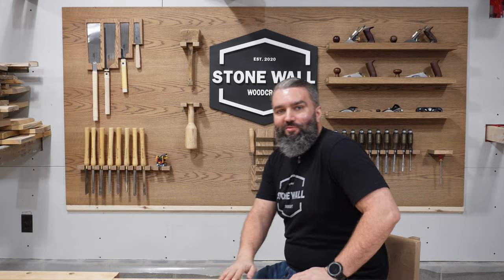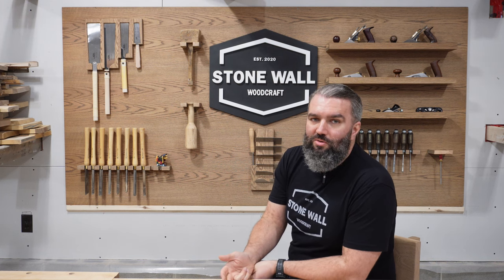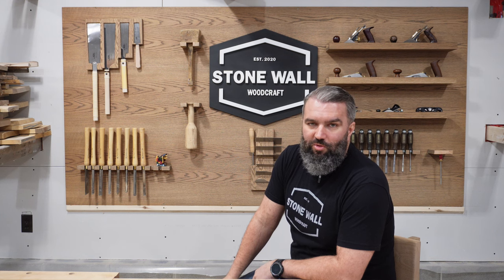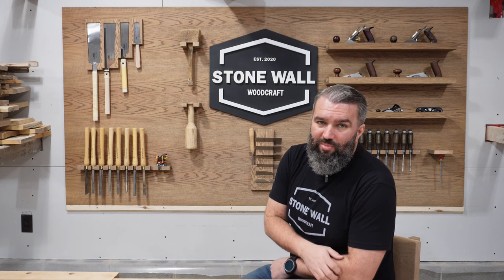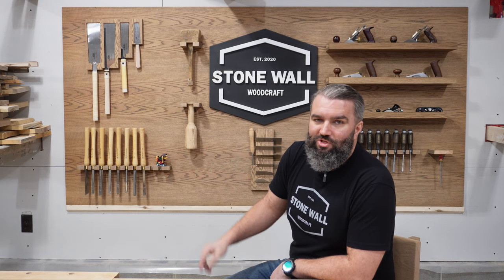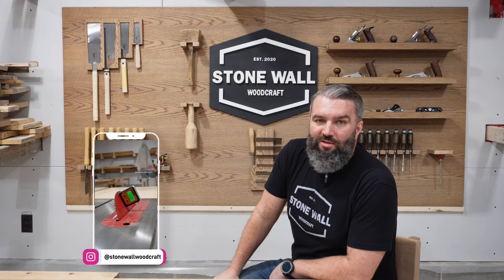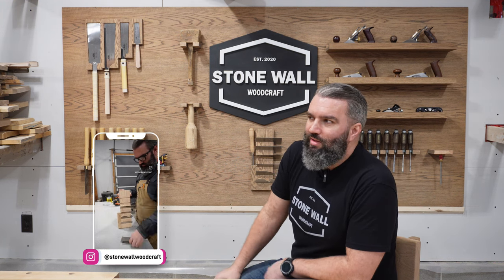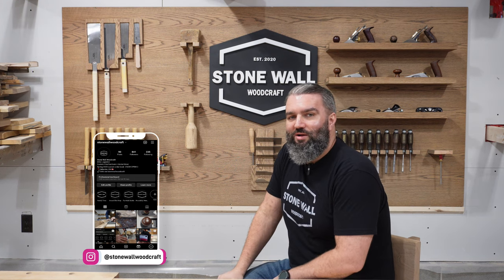New Hand Tool Wall | Shop Changes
This has been one of those projects that I've always wanted to do, but it was never a good time to get into it.  I decided to go into it without a detailed plan (which is NOT my style) and just kind of wing it on all the tool holders.  I'm very happy with how it turned out so far and I still plan to add some edge trim and a lower cabinet bank with a narrow work top.  Keep an eye for those updates in future videos.

Also, Instagram is a great way to interact with me anytime and see what I'm up to in the shop when I'm not posting YouTube videos.

Mike